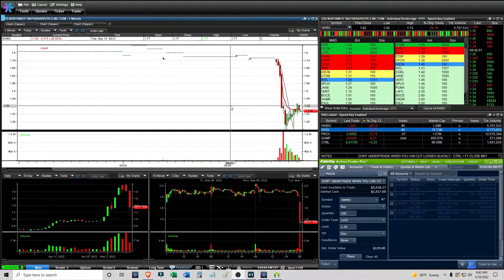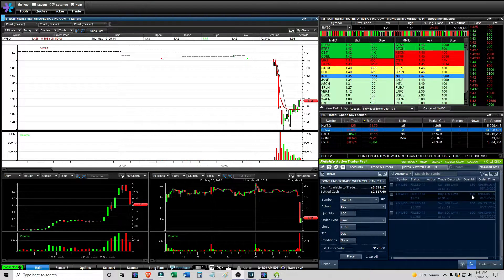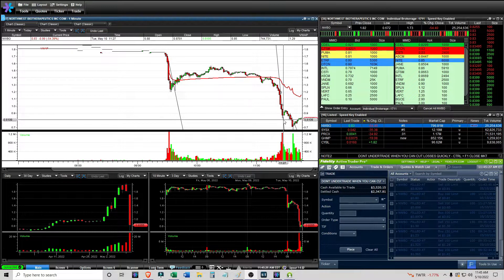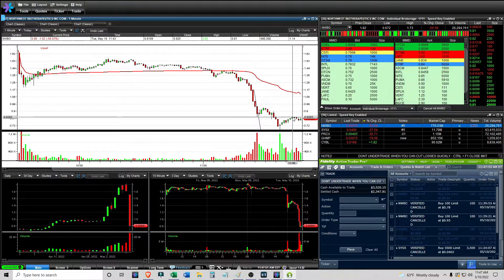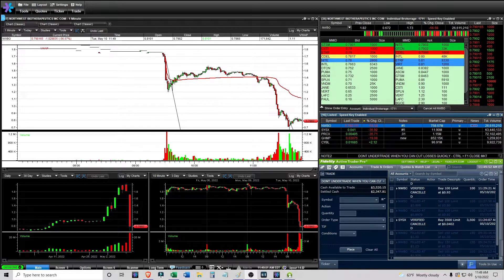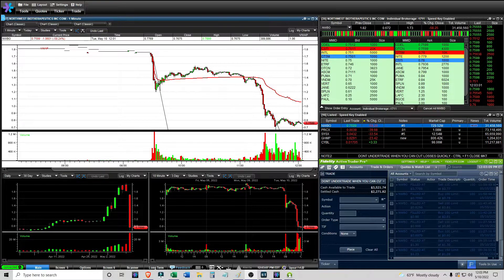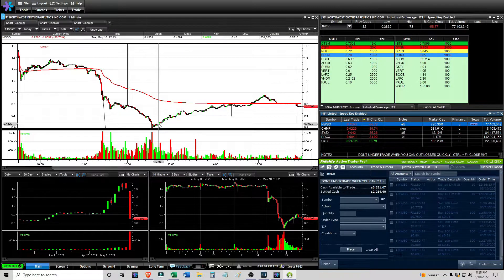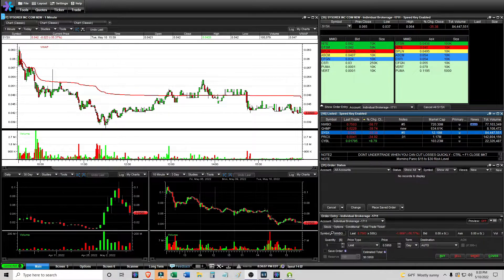Daytrading Bounce Setups 6 Times with $NWBO - Live Daytrading Commentary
Morning Panic Bounce Plays - $15-30
Everything Else OTC - $15